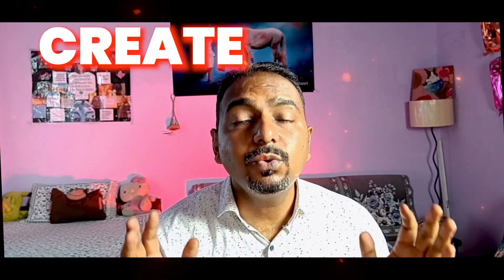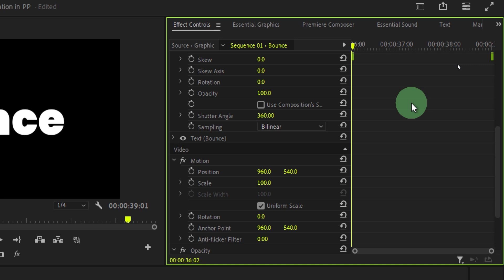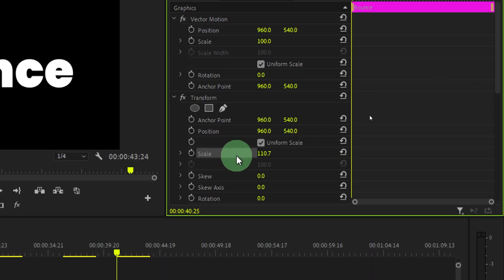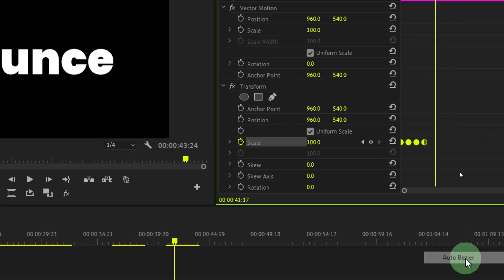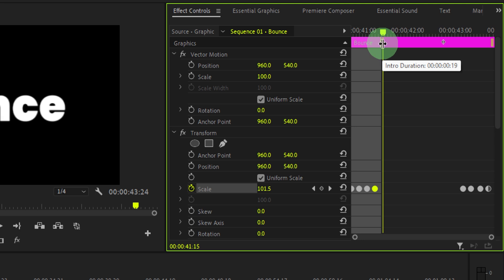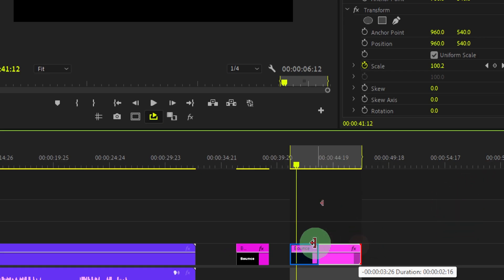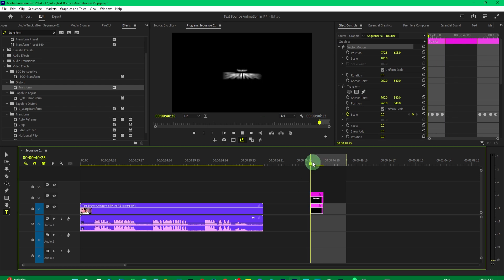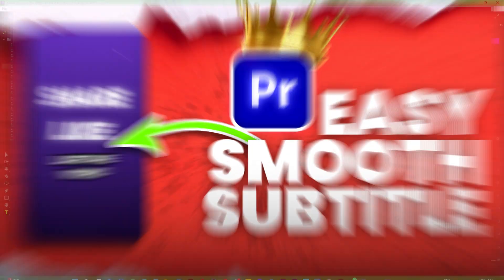How to Create Text Bounce Effect in Premiere Pro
Unlock the secret to eye-catching text animations with our step-by-step tutorial on how to create a Zoom-In Text Bounce Effect in Adobe Premiere Pro. Whether you're enhancing your video intros, adding flair to your content, or simply exploring new effects, this guide is perfect for beginners and seasoned editors alike.

Text Bounce Animation
Master the art of creating a smooth bounce effect.
Learn how to make your text zoom in with precision.
Text Effects in Premiere Pro
Explore various text animation techniques.
Understand how to customize the bounce to fit your style.
Pop-Up Text Tutorial
Add a pop-up effect for dynamic text transitions.
Seamlessly integrate pop-up text into your projects.
Easy-to-Follow Instructions: Perfect for beginners looking to enhance their editing skills.
Boost Your Creativity: Learn new techniques that will set your videos apart.
Increase Engagement: Use these animations to keep your audience hooked.

Watch the video now and start transforming your text animations today!

2. YouTube Library Pack for Premiere Pro & After Effects-VideoHive | Review and How to use it Properly

7. How to get Perfect Skin Tone in Premiere Pro CC | You Don't Know This Secret Method